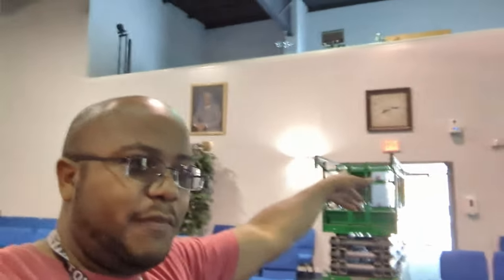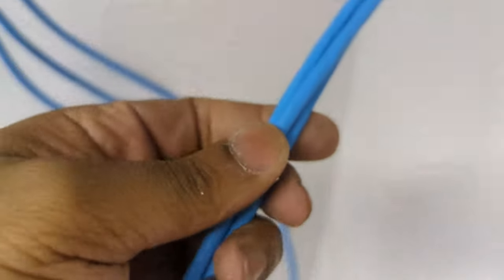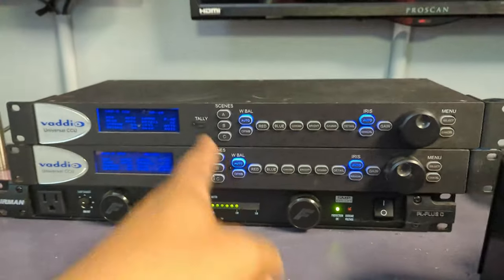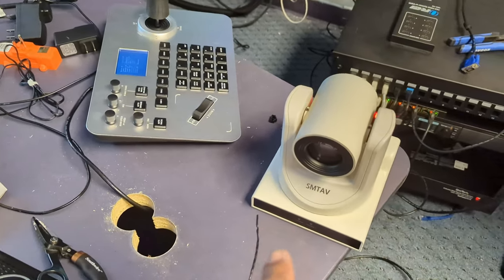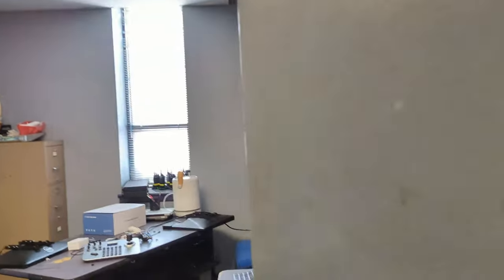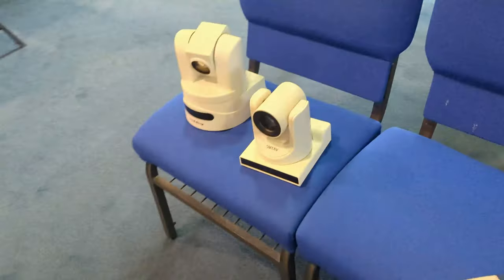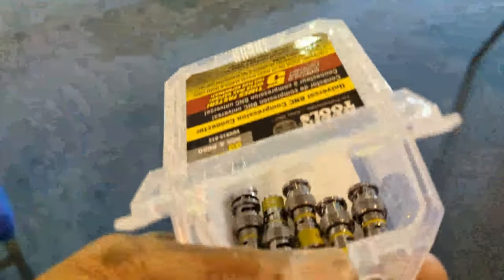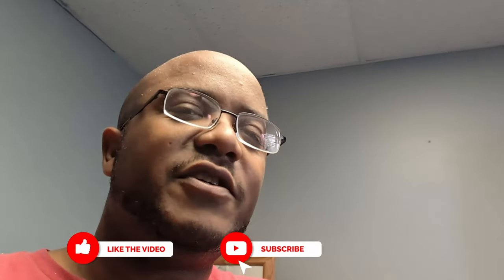Audio & Video System Install - Day 1 | Abundant Life Church of Christ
We are starting the audio video upgrade at Abundant Life Church of Christ.